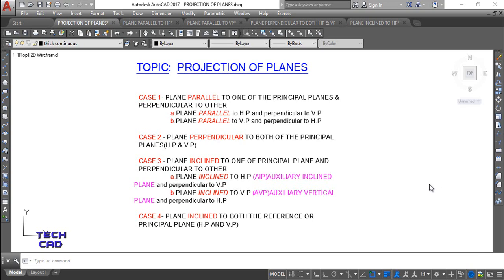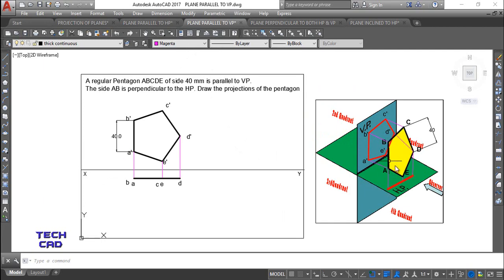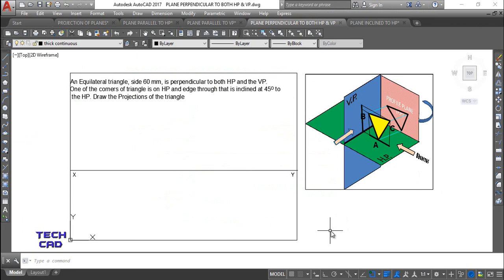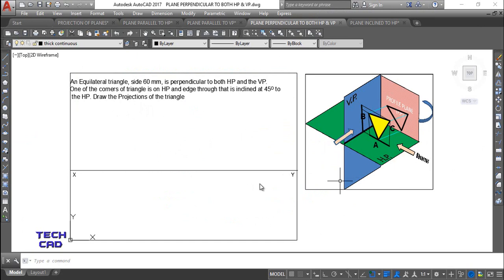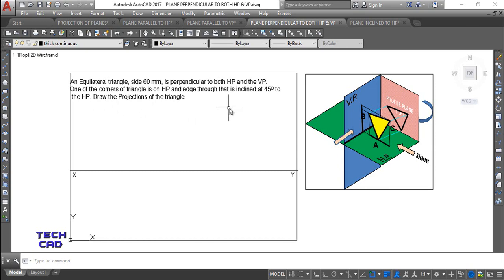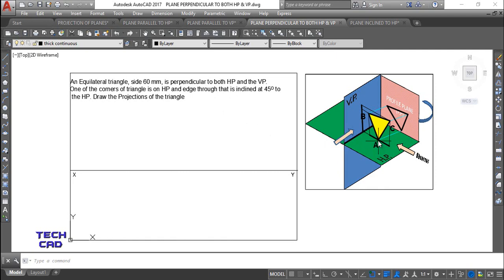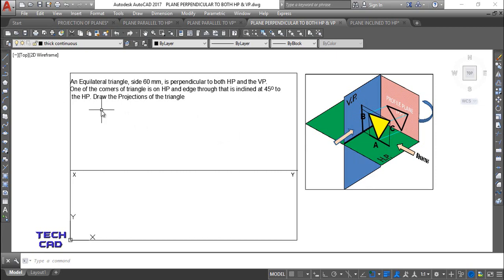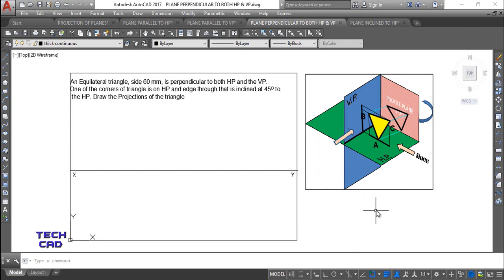PROJECTION OF PLANE (TRIANGLE) perpendicular to both HP VP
An Equilateral triangle, side 60 mm, is perpendicular to both HP and the VP. One of the corners of triangle is on HP and edge through that is inclined at 45ᴼ to the HP. Draw the Projections of the triangle.

When the plane is perpendicular to both principal planes HP and VP, the plane plane of projection is parallel to profile plane and true shape is visible from side view.

A plane is as two dimensional surface having length and breadth with negligible thickness.

A plane surface  parallel to a plane of projection, it will be perpendicular to the other two planes of projection i.e if plane parallel to HP then it is perpendicular to VP and profile plane PP.  The view of the plane surface projected on the plane of projection to which it will be perpendicular will be a line, called the line view of a plane surface. When the plane surface is held with its surface parallel to one of the planes of projection, the view of the plane surface projected on it will be in TRUE SHAPE  because all the sides or the edges of the plane surface will be parallel to the plane of projection on which the plane surface is projected.